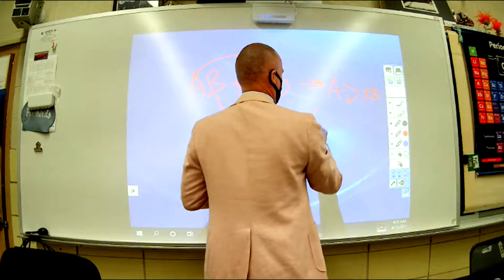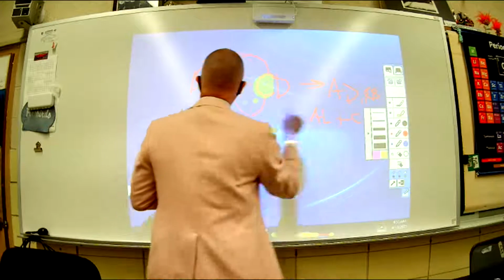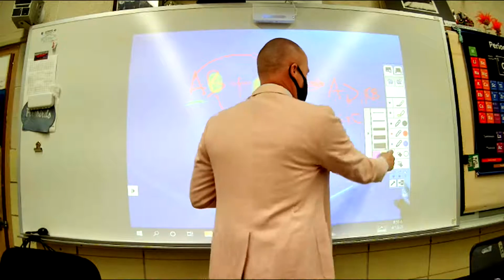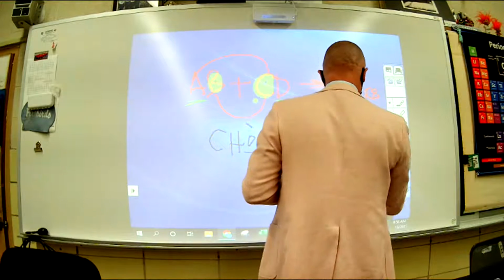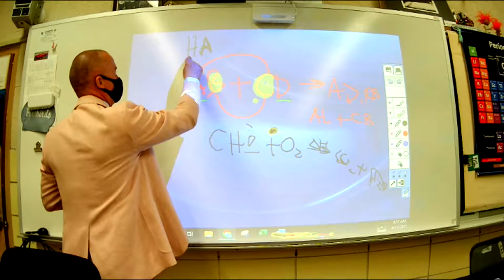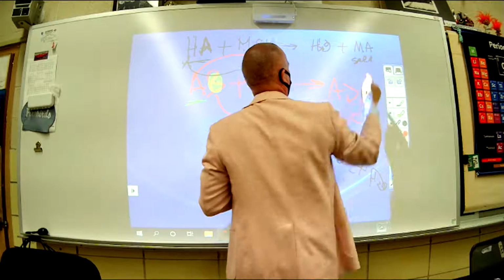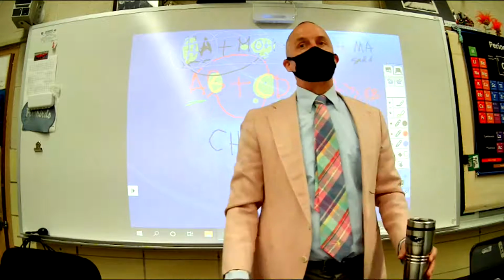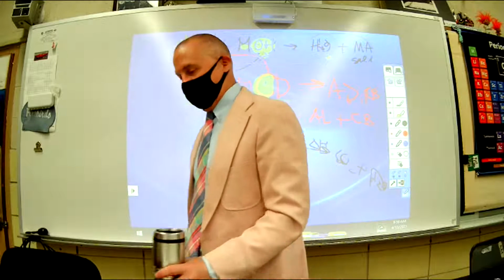Tuesday, April 13